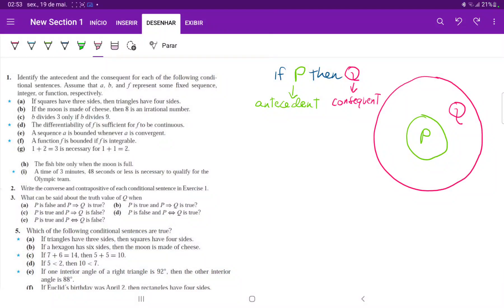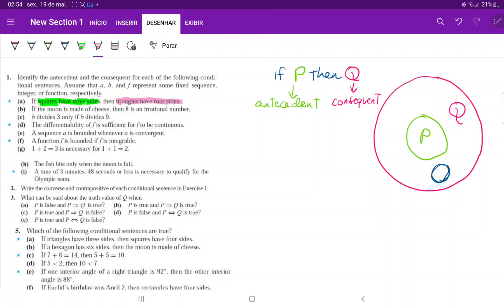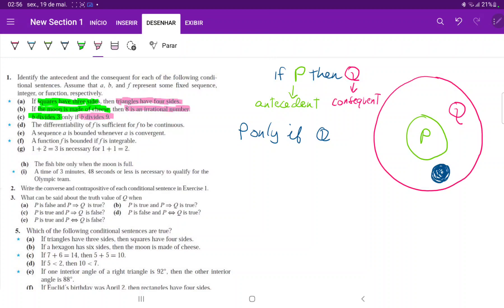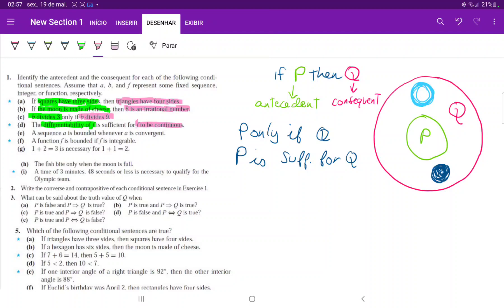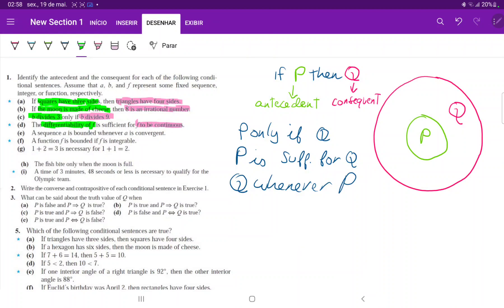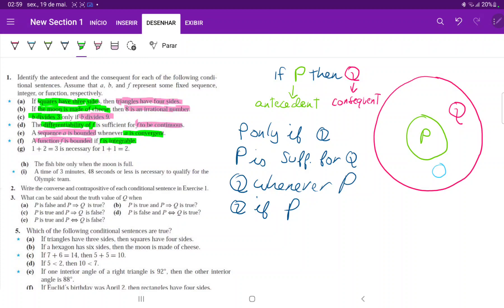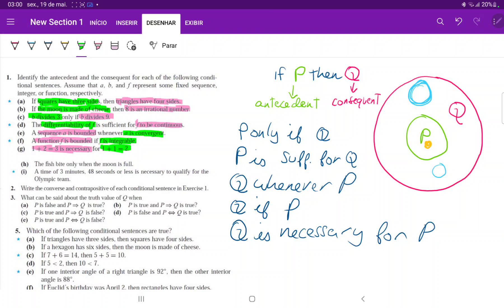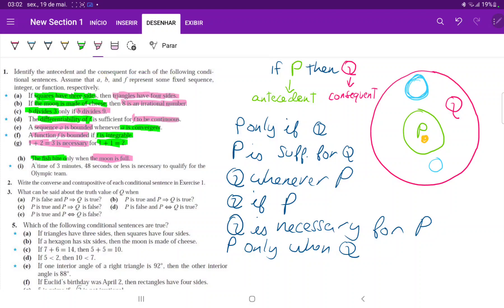1.2.1 - Identify the antecedent and the consequent for each of the following conditional sentences.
Problem 1.2.1. From Smith/Eggen's A Transition to Advanced Mathematics 7th edition from chapter 1, logic and proofs - conditionals and biconditionals

Identify the antecedent and the consequent for each of the following conditional
sentences. Assume that a, b, and f represent some fixed sequence,
integer, or function, respectively.
 (a) If squares have three sides, then triangles have four sides.
(b) If the moon is made of cheese, then 8 is an irrational number.
(d) The differentiability of f is sufficient for f to be continuous.
(e) A sequence a is bounded whenever a is convergent.
 (f) A function f is bounded if f is integrable.
(g) 1 + 2 = 3 is necessary for 1 + 1 = 2.
(h) The fish bite only when the moon is full.
(i) A time of 3 minutes, 48 seconds or less is necessary to qualify for the
Olympic team.